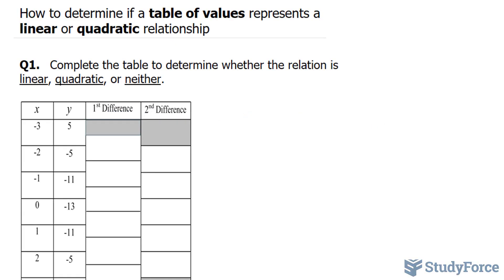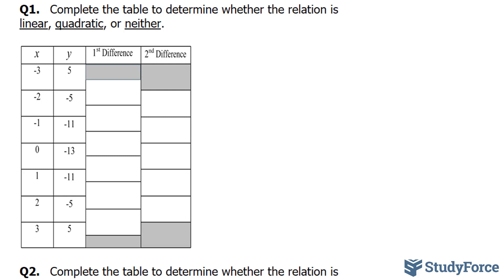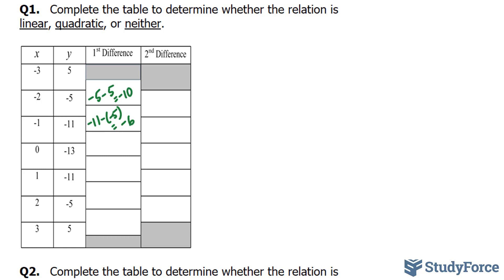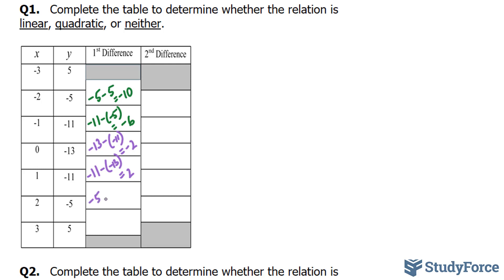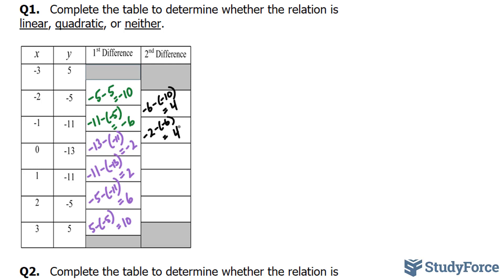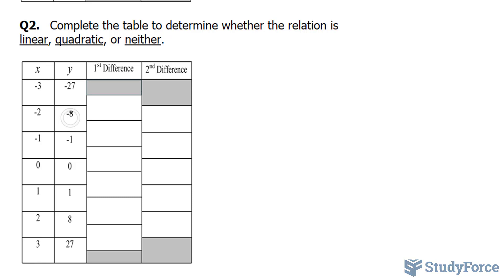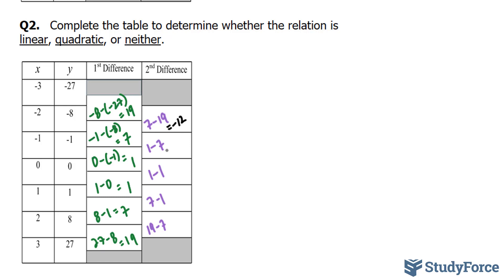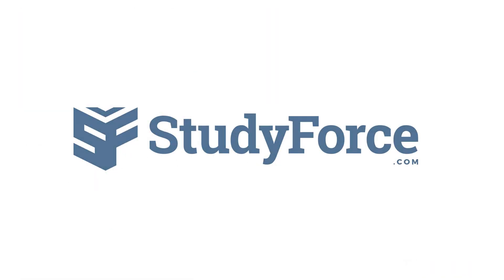📚 How to determine if a table of values represents a linear or quadratic relationship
Question 1 and 2: Complete the table to determine whether the relation is linear, quadratic, or neither.